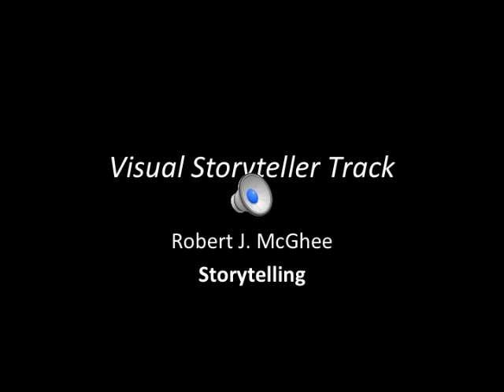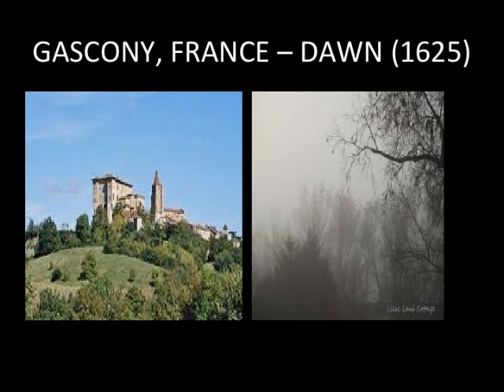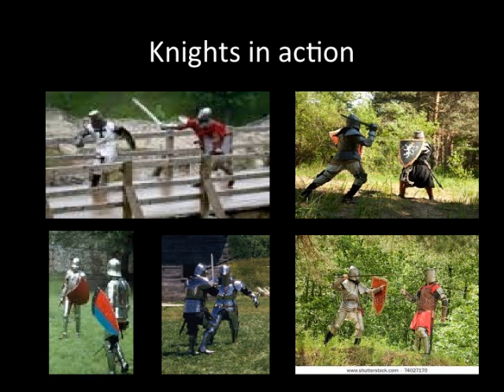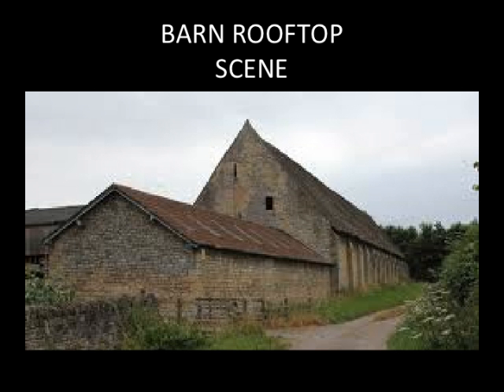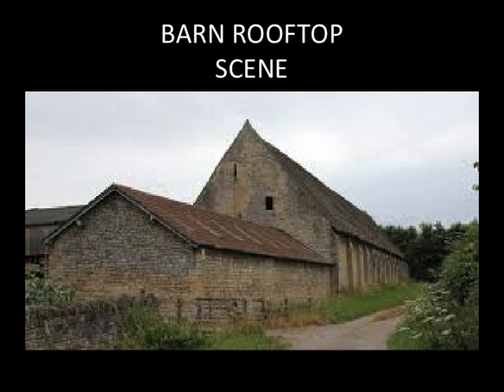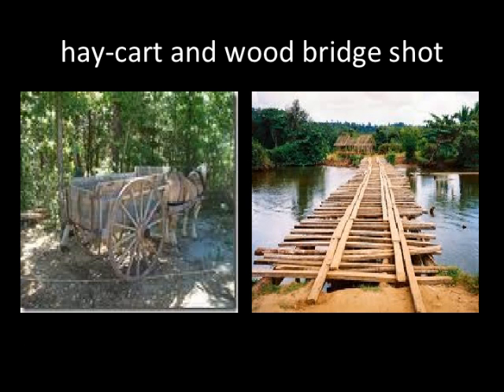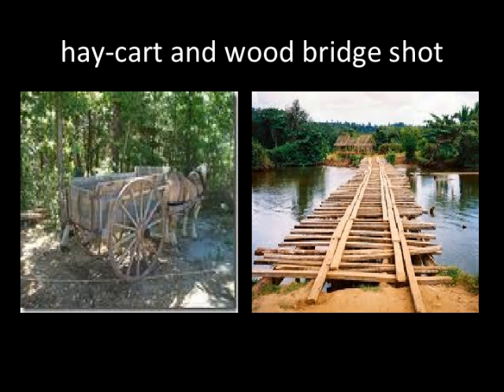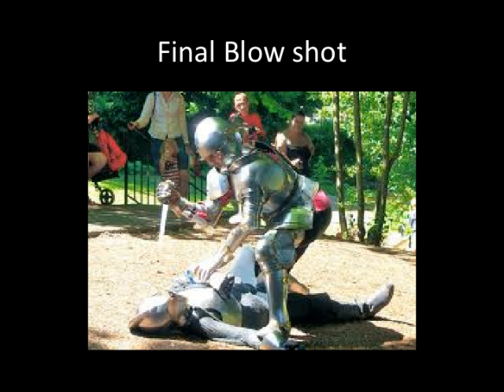robert mcghee visual storyteller presentation 2